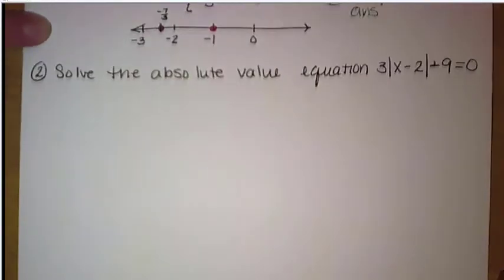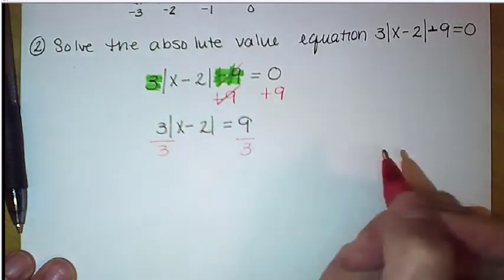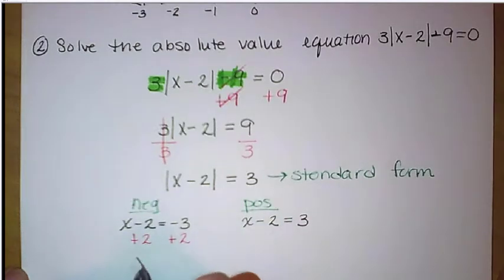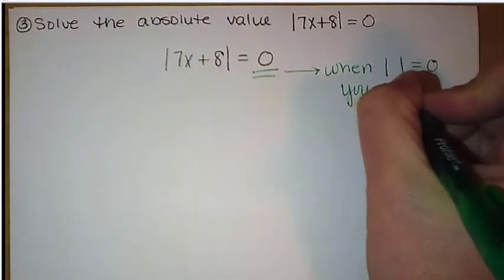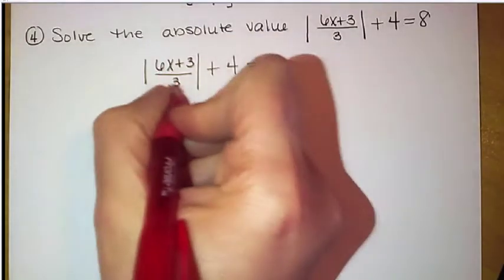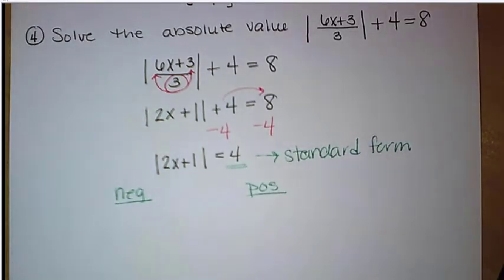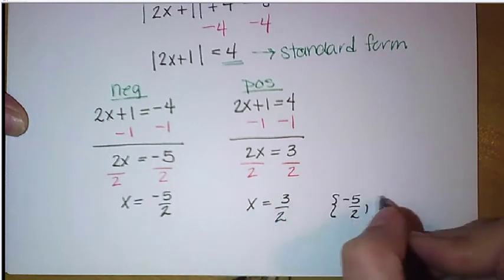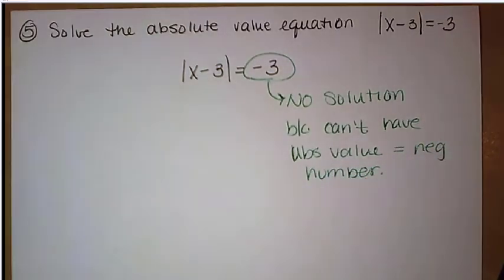Solving Absoulte Value Equation V2